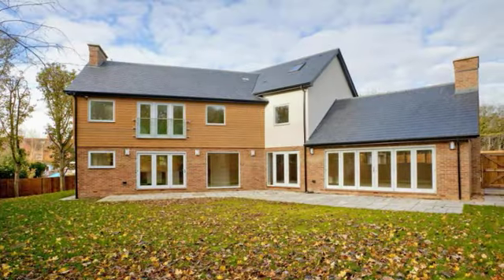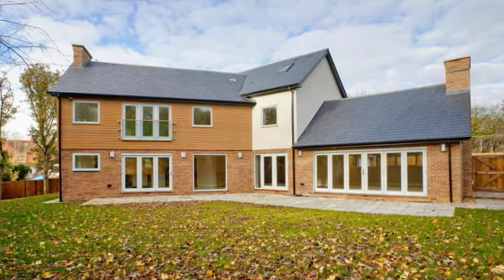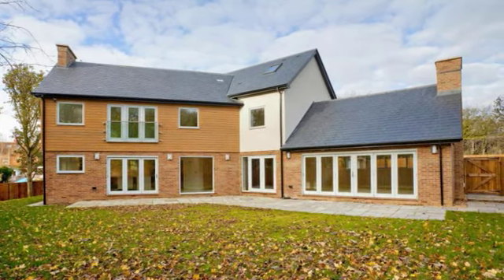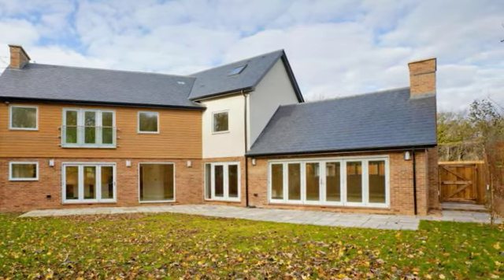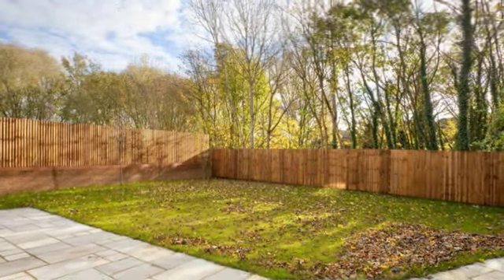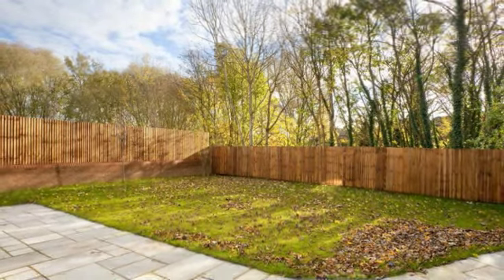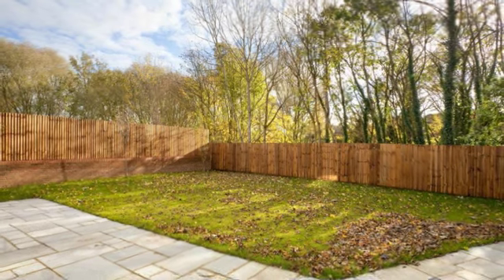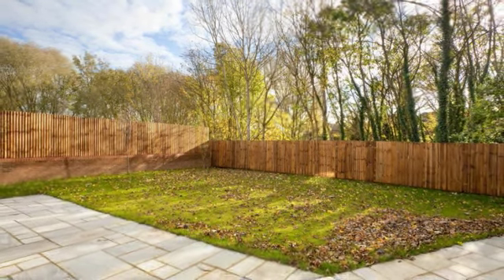NEP090201 - Broadway Avenue